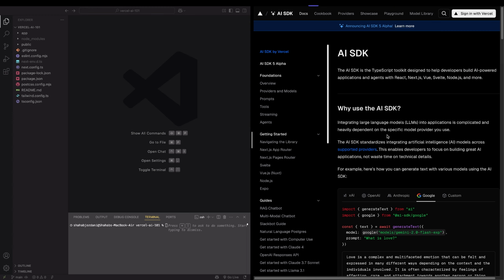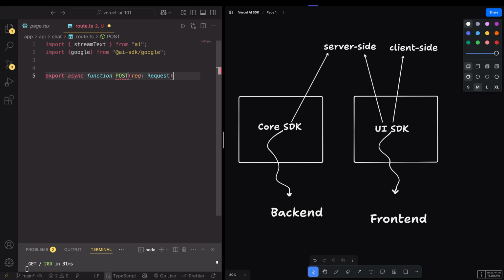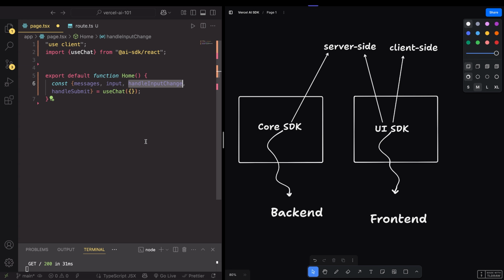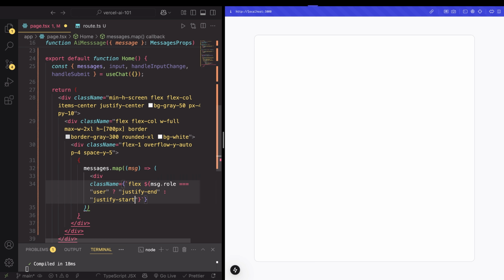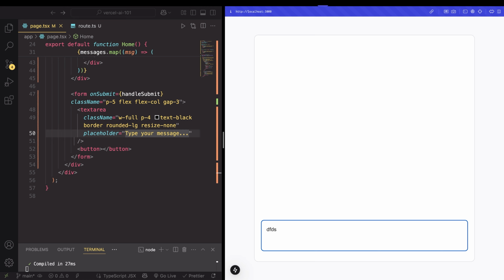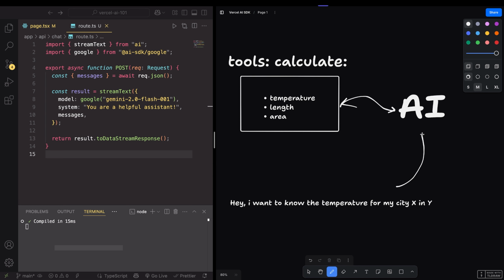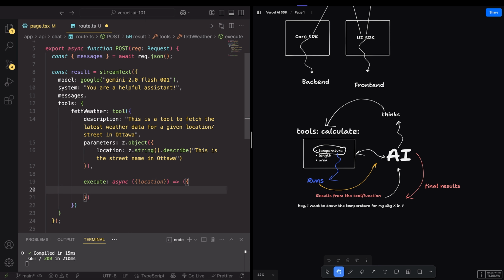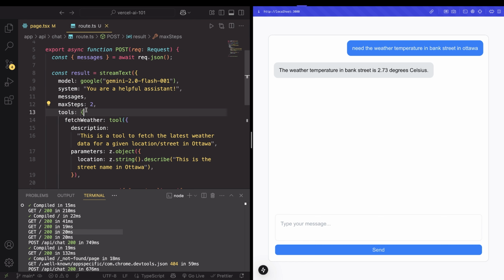From Maps to AI Agents – Part 7: Crash Course on Vercel AI SDK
This is Part 7 of the tutorial series on building cutting-edge agentic geospatial applications!

In this video, we take a step back to learn more about the ins and outs of the Vercel AI SDK. This is important as the AI SDK is the foundation of our agentic workflows. Knowing the basics and main components of the AI SDK in more detail helps better understand the more advanced AI functionalities that we'll add later to our app.

In this video, you will intuitively learn how the AI SDK fundamentally works in both the back-end and front-end, and what are the main considerations when integrating it with an agentic geospatial app.

This video serves as the foundation for the next few videos where we will be working on integrating more advanced geospatial tools with the Assistant.

📌 Coming Up Next:
In Part 8, we'll create more advanced tools for the model and add new features.